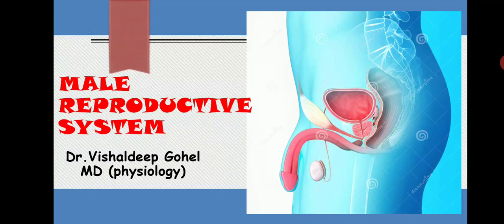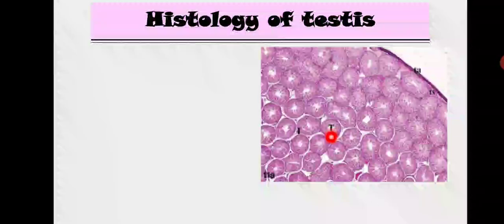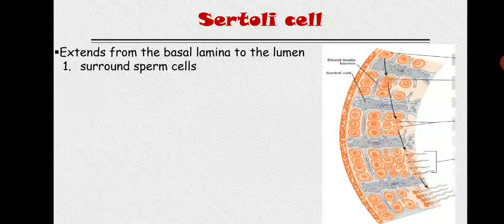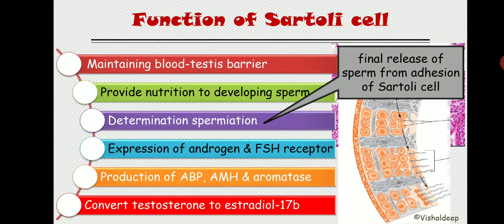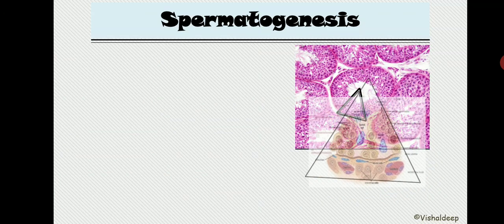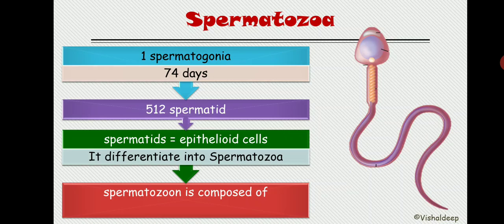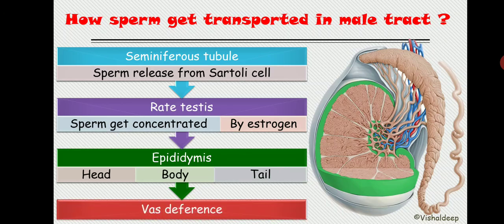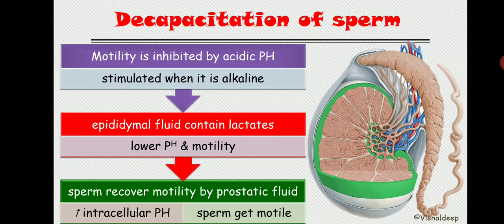Male Reproductive system 1